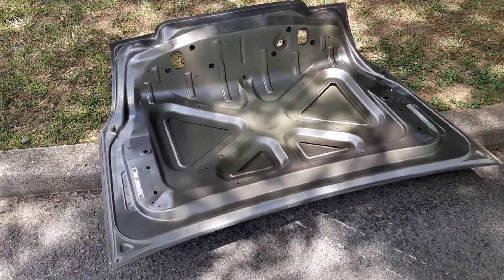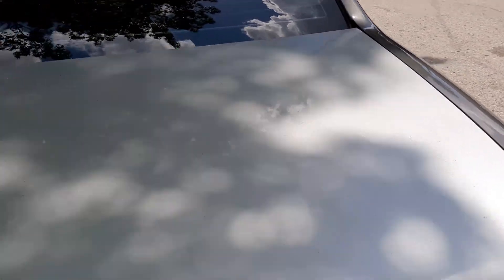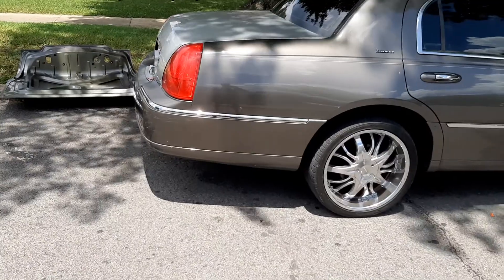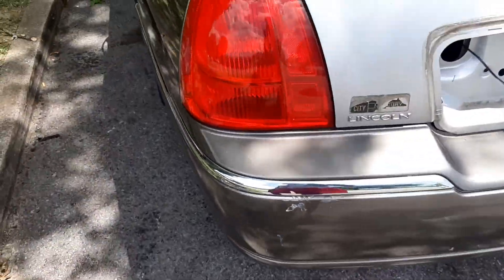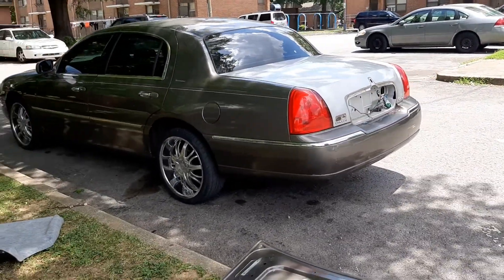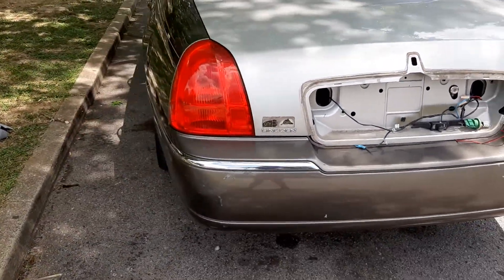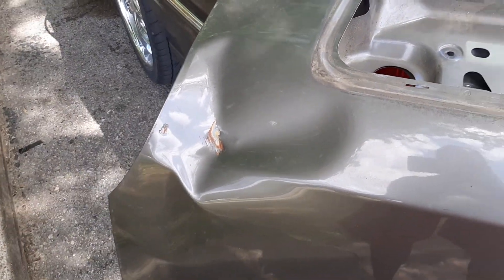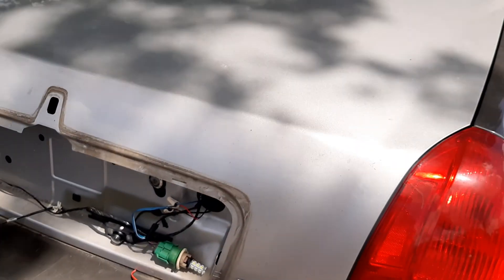Bae's 03 Town Car Update: New trunk installed pt 1!!!!